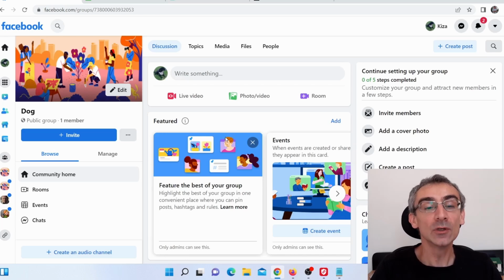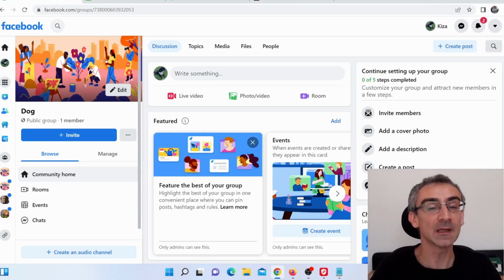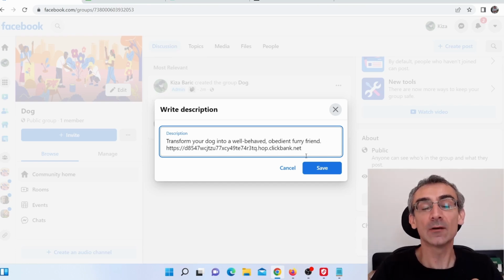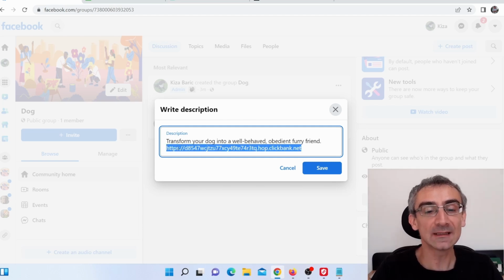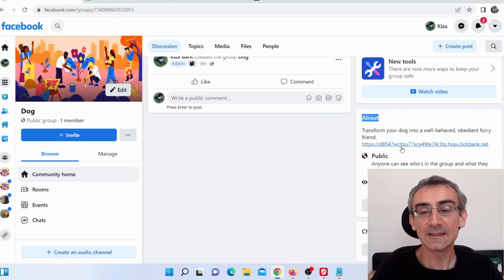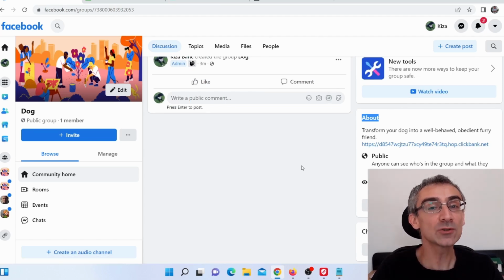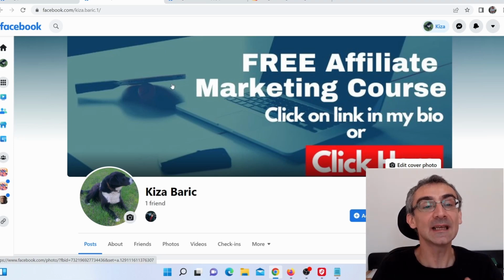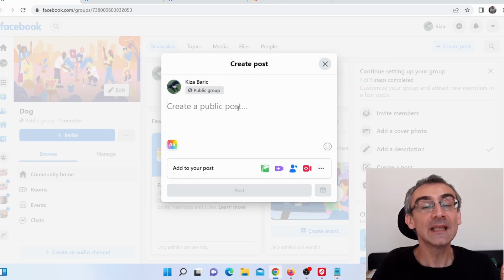Using Facebook The Legal Way To Make Clickbank Money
Make money on Clickbank by using Facebook groups the legal way.

In today's video I will show you how you can earn Clickbank money using facebook. In fact I will show you how to create your facebook group and how to grow that group and how to use it to get free traffic.